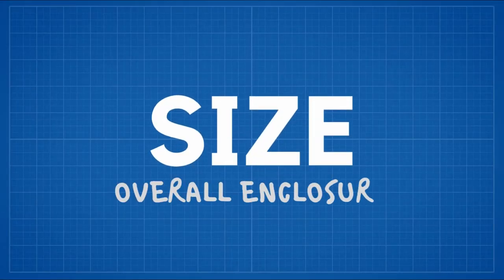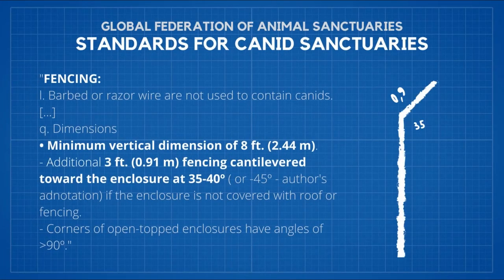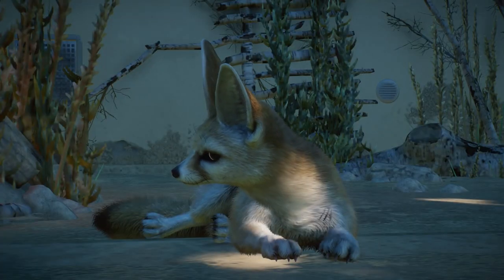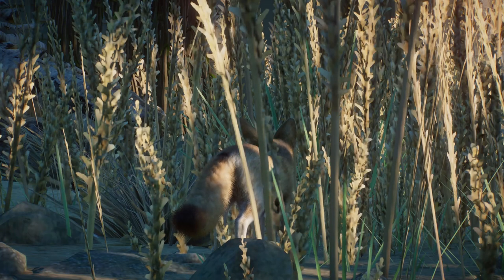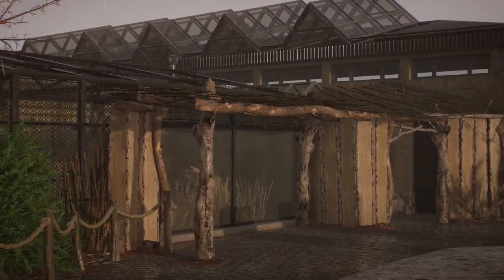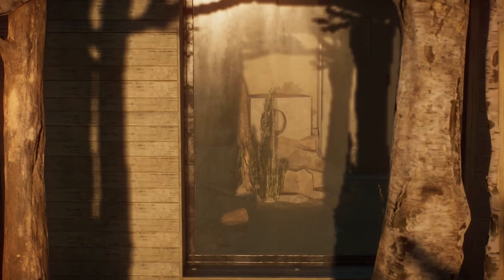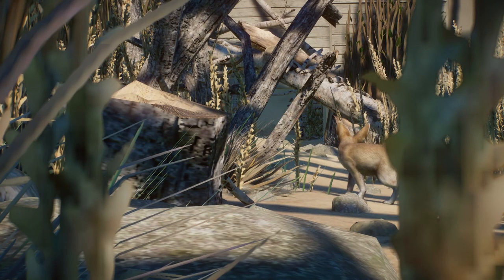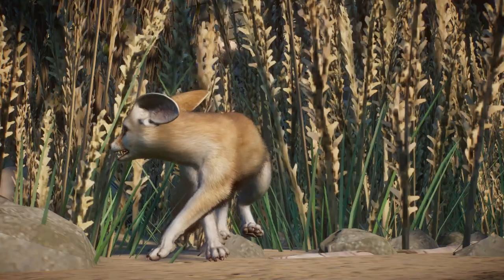Fennec Fox | Research Done! | Planet Zoo Guide | Enclosure Design Manual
Hey, hey, hello everyone and welcome to this very next episode of "Research Done!" series. Today we will take a look at little ball of fur that roam shady corners of our Desert Areas - Fennec foxes. I've prepared all the information you need to design an excellent enclosure for them - from boundry dimensions to enrichment requirements. Ready to catch a fox? 🦊

00:00 Cinematics
00:22 Opening words
00:48 Overall Enclosure: Size
01:34 Overall Enclosure: Topography
01:49 Overall Enclosure: Fencing
02:28 Overall Enclosure: Security
03:04 Outdoor Enclosure: Substrate
03:19 Outdoor Enclosure: Foliage
03:57 Outdoor Enclosure: Hiding
04:35 Outdoor Enclosure: Digging
05:00 Outdoor Enclosure: Heat & Shade
05:31 Outdoor Enclosure: Water Features
05:53 Outdoor Enclosure: Viewing Areas
06:21 Indoor & Backstage: Holding Pens
06:50 Indoor & Backstage: Food & Water
07:07 Indoor & Backstage: Indoor Play Area
07:47 Indoor & Backstage: Temperature & Lighting
08:27 Miscellaneous: Enrichment
09:06 Miscellaneous: Space Sharing
09:13 End Credits